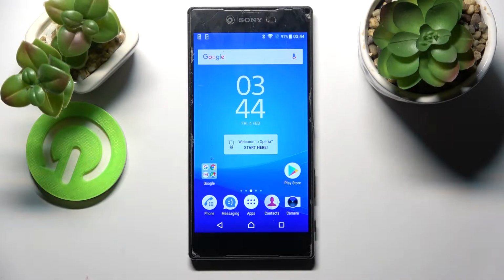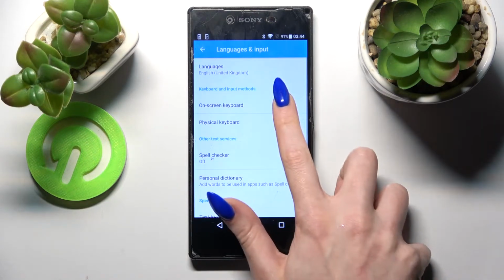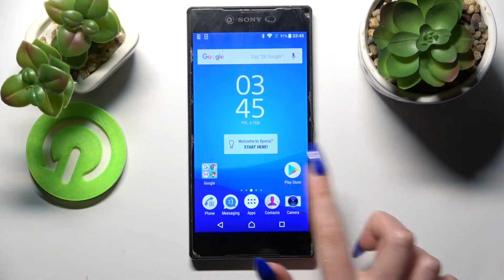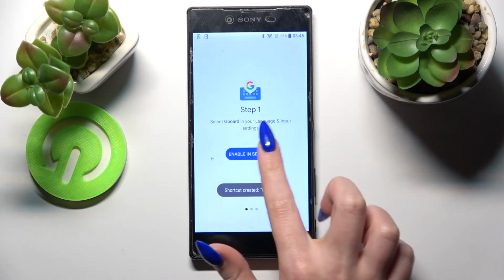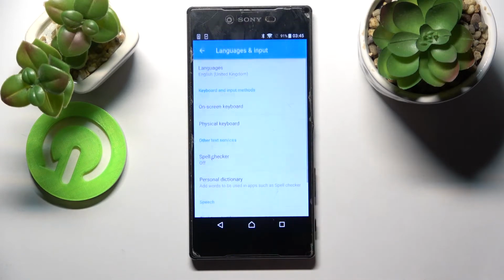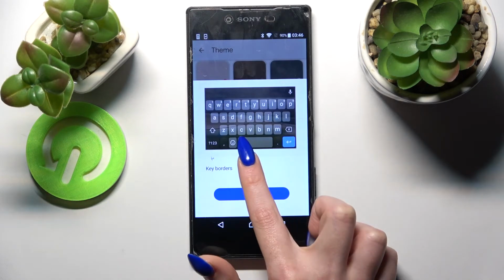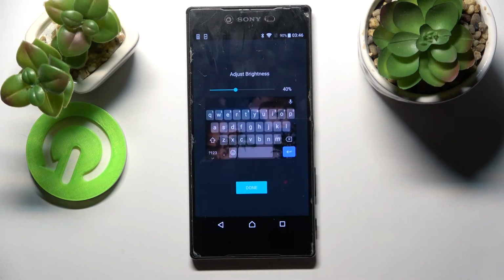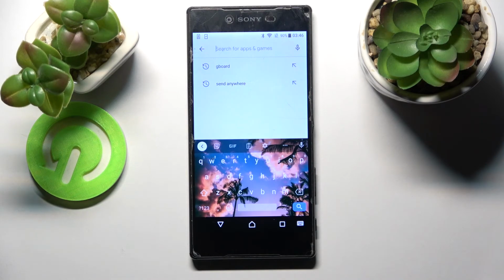How to Change Keyboard Theme on SONY Xperia Z5 Premium – Customize Keyboard Theme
More info about SONY Xperia Z5 Premium:
Do you wish to learn how to change the theme of the keyboard on your SONY Xperia Z5 Premium? Are you bored with the current theme? Would you like to switch it to a new one? No problem! Simply watch the video tutorial above and find out how to find the proper keyboard settings. Check out where you can change the keyboard theme on SONY Xperia Z5 Premium and follow the instructions to change it on your smartphone. Be sure to visit our HardReset.info to find more tutorials for SONY Xperia Z5 Premium.